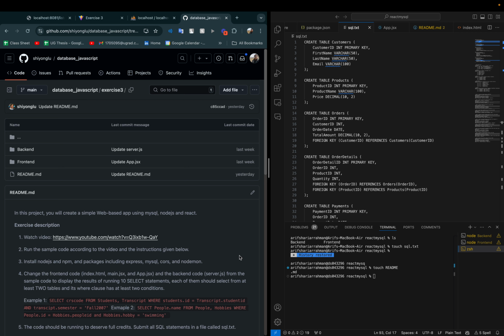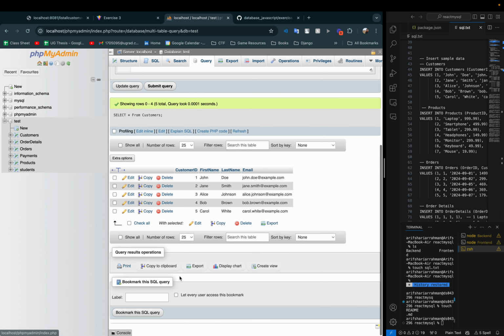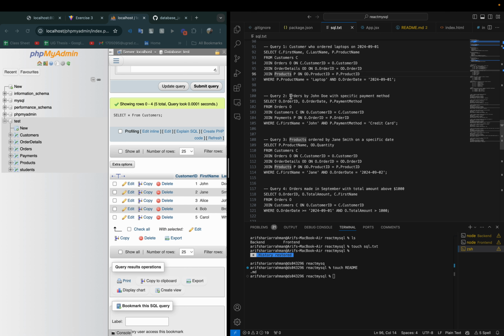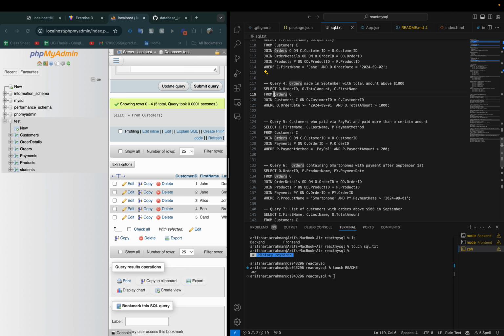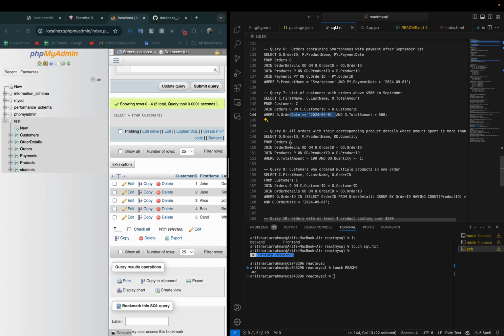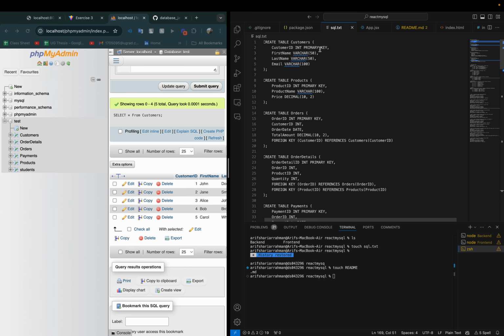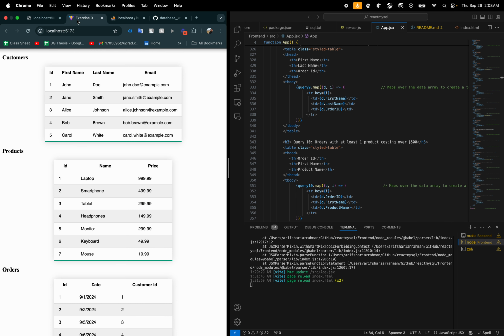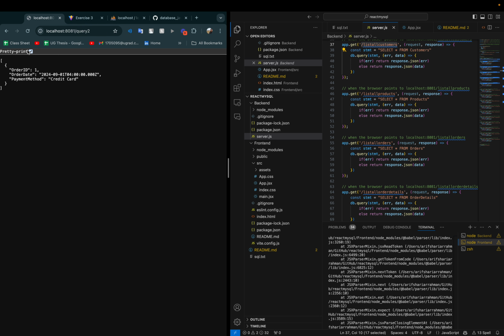WSU CSC 6710 | Database Management System | Exercise 3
This is a submission for exercise 3 of CSC 6710 course. Submitted by: Arif Shariar Rahman, Access Id: hu9735